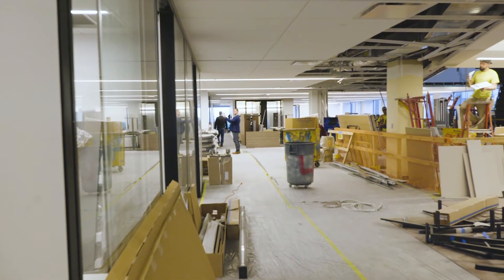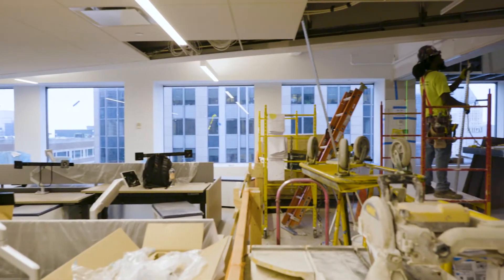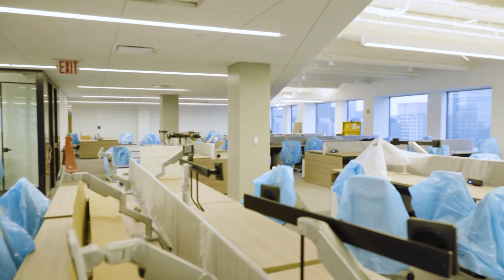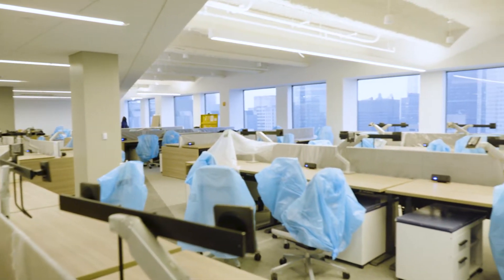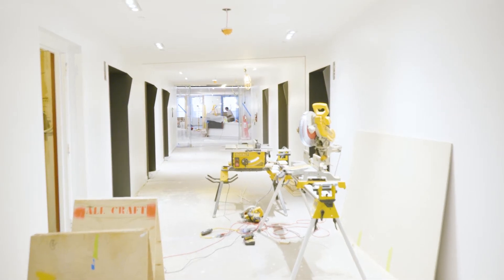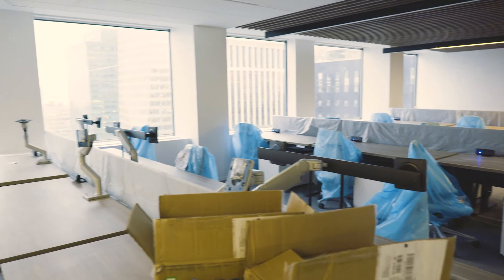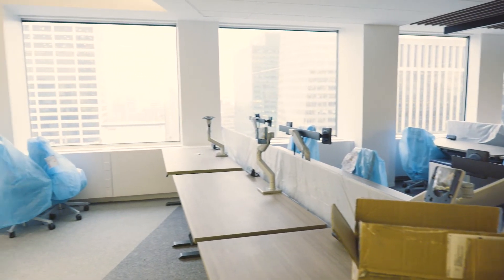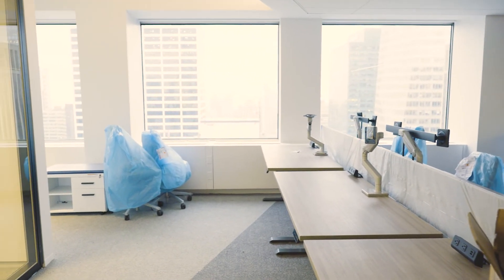National Account | Lighting Partnership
See how these partners have created a program that makes it easy for clients to get quality work, products, and services around the country while keeping costs low and predictable.

National construction and lighting projects are often complicated and confusing.

A business or organization typically must contract with multiple vendors across the country to get the right products and services at every location under construction.

Each vendor in each location must then work with their own distributors to get the necessary inventory. Each distributor, in turn, charges different rates to each vendor, and the vendors then pass on those wildly varying prices to the end client.

As the different vendors around the country acquire the needed parts and products, inconsistencies start to multiply. Whereas the design specs for multiple office space locations might all call for the exact same kind of light, from the exact same manufacturer, local vendors aren’t always able to get the right fixtures.

To top it all off, the client almost always finds themselves compelled to use multiple contractors for construction, lighting, control systems, and all the other components of their project. As inconsistencies in the parts and supplies grow out of control, so too do inconsistencies in the work.

At least, that’s how most projects go.

Since 1982, FSG has helped businesses improve and maintain their facilities while saving time, money and energy.

See how we can help you find a solution to your facility challenges!